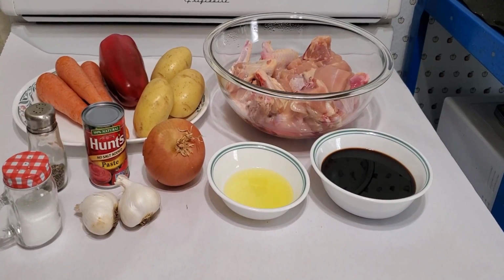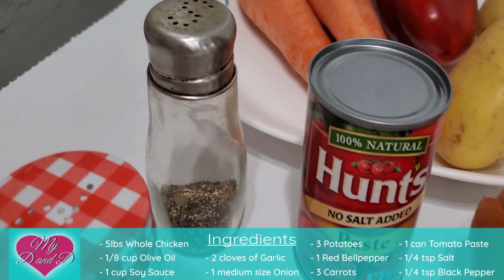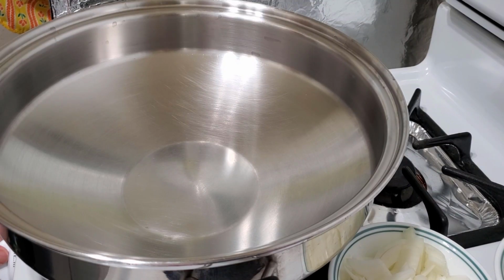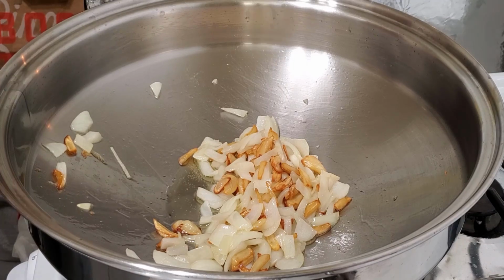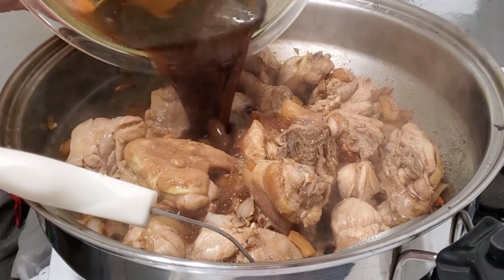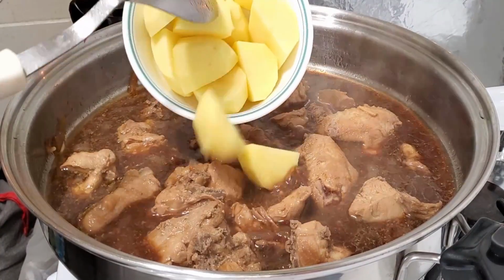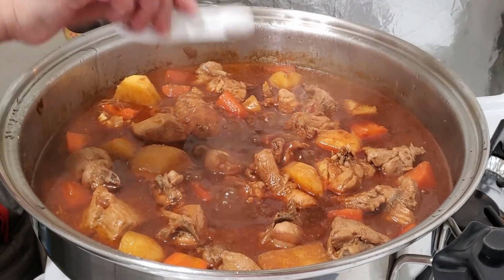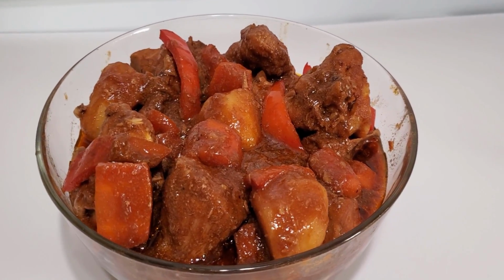Chicken Afritada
In this video, I will show you how to make a delicious Chicken Afritada.